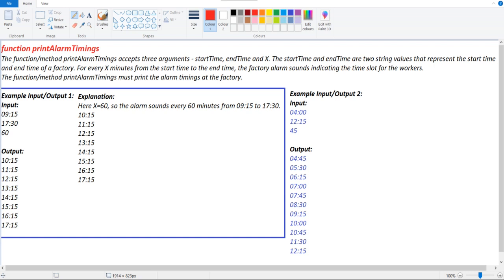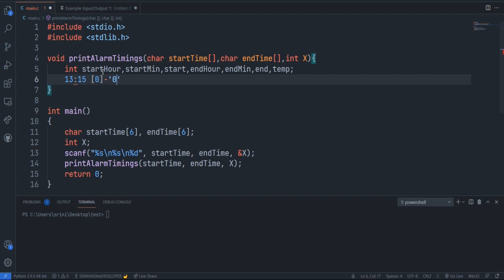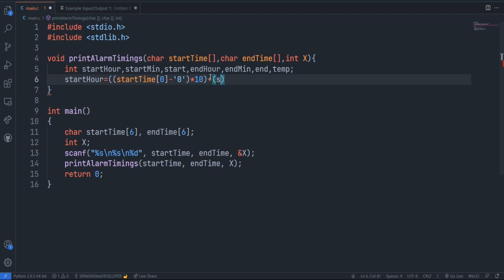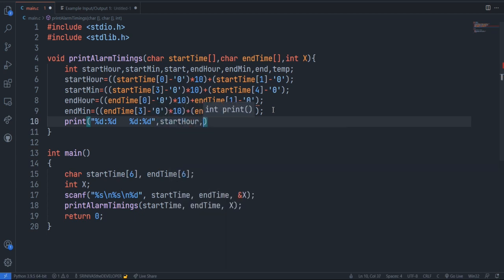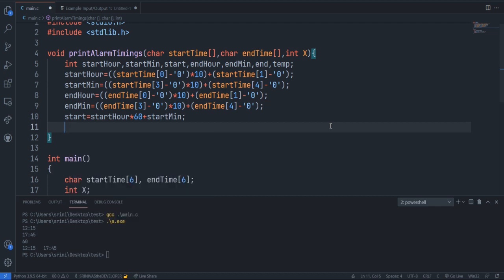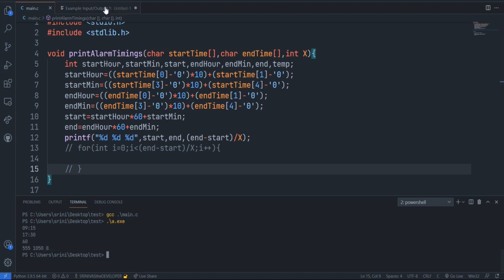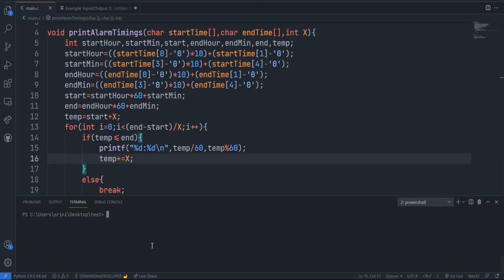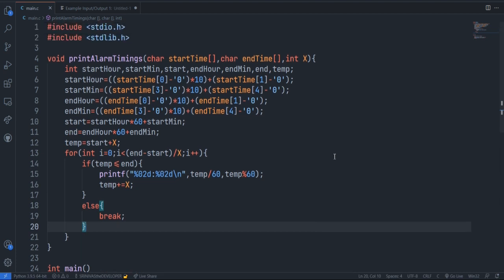29 05 2021 SKIDMARK Daily Challenge function Print Alarm Timings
python problem solving for skidmark daily challenge function Print Alarm Timings beginner friendly English step by step tutorial